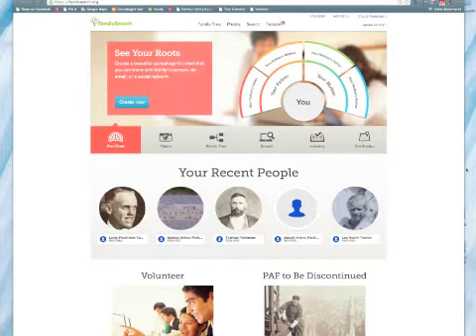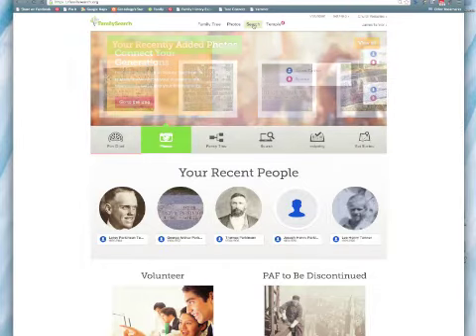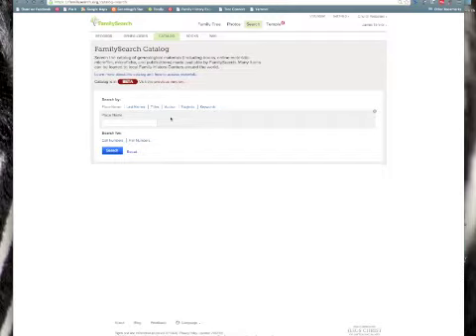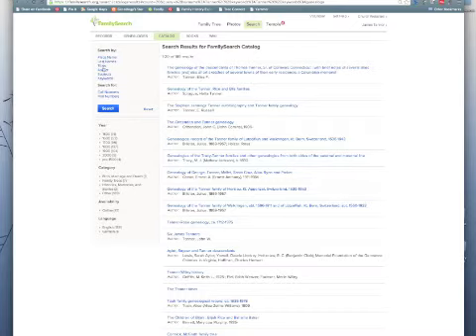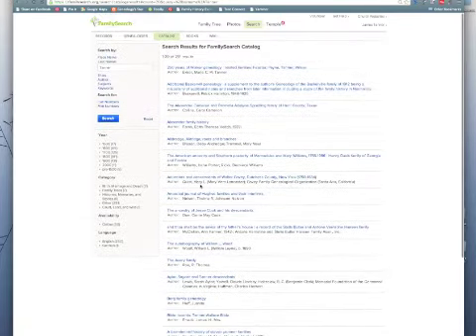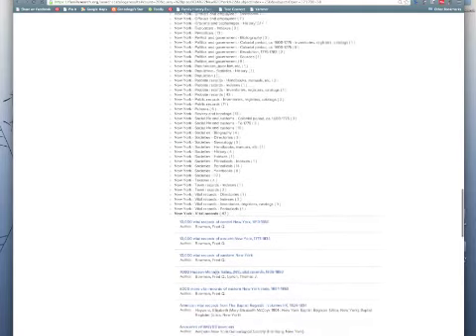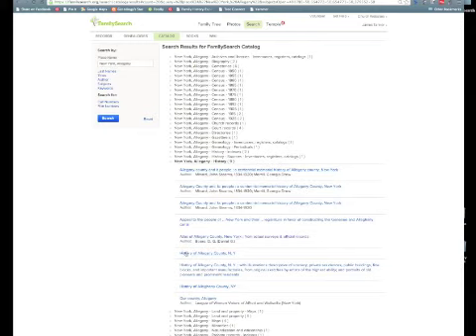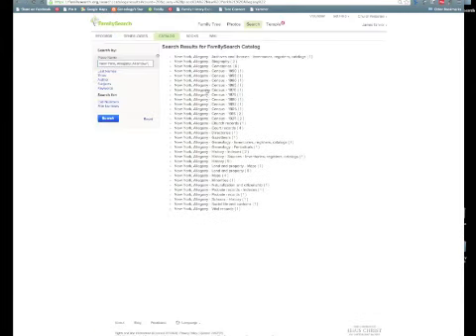Introduction to the FamilySearch Library Catalog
This Quick View of Genealogy presents an introduction to the FamilySearch.org FamilySearch Library Catalog. The presentation demonstrates how the catalog functions as an idealized model of where genealogical documents may be found.